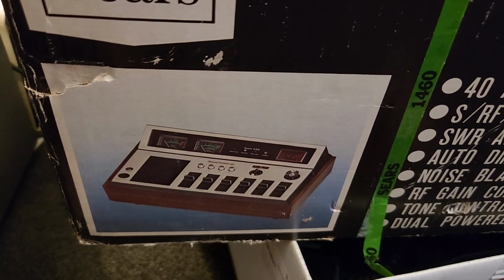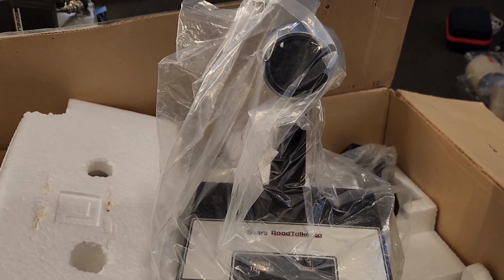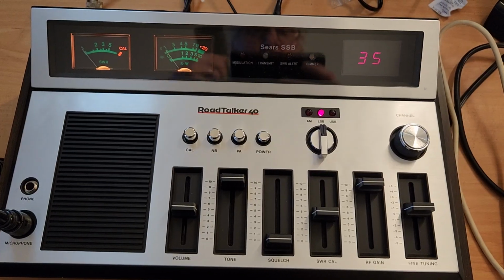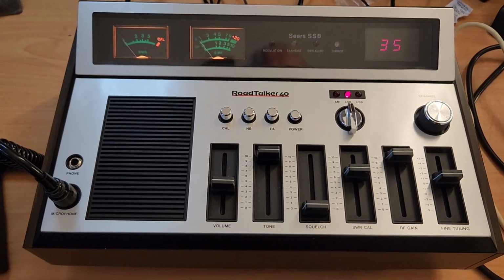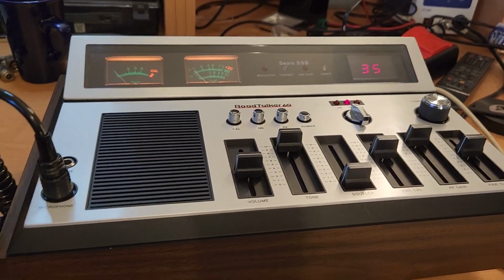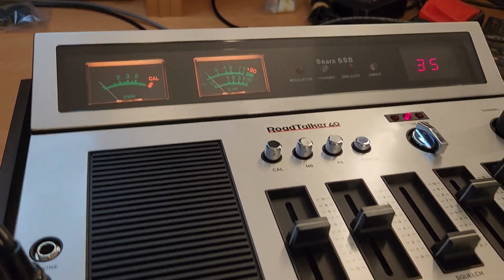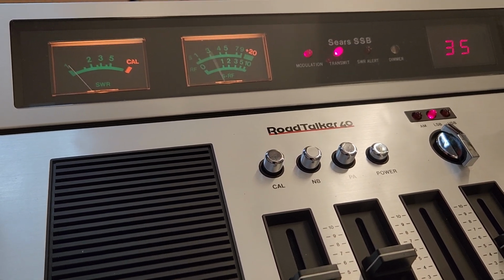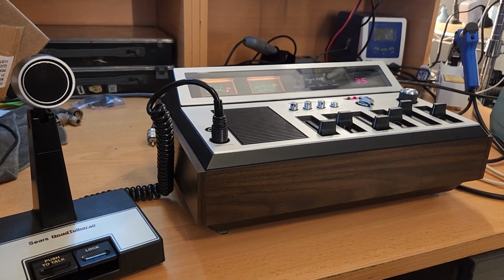100% Brand New Sears Roadtalker 40, this barnfind surprised me so much, just 100% mint in everyway..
cheers Brenton vk3cm